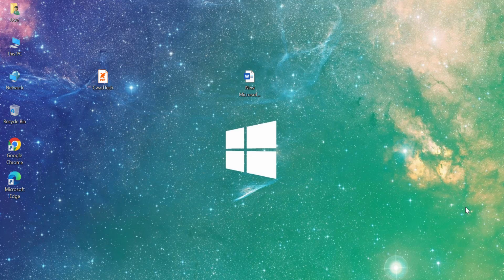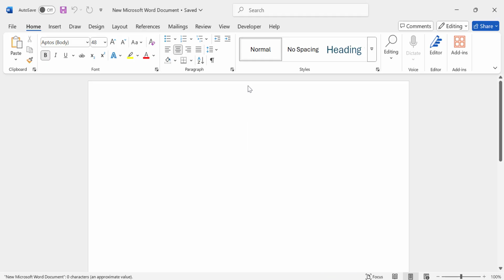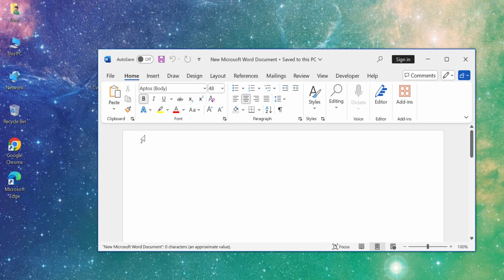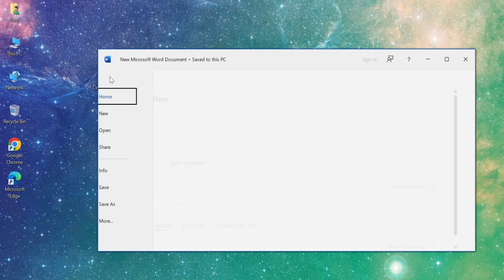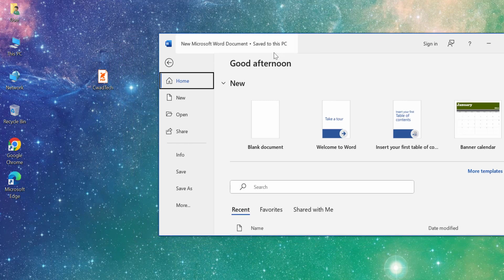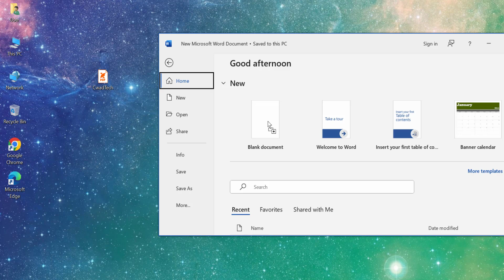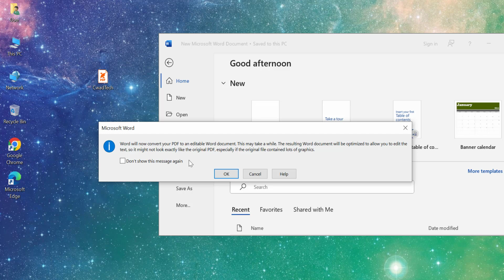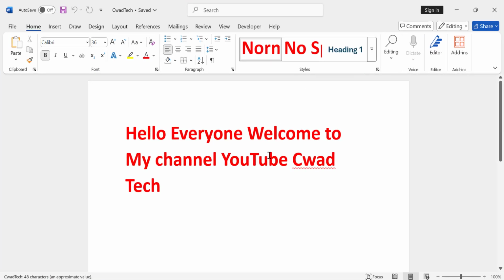Convert PDF to Word Without Software or Internet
In this video, you'll learn how to convert any PDF file to an editable Word document using only Microsoft Word.

📄➡️📝 No need for software, no online tools, and no internet connection.
This method works completely offline and is 100% free.
Perfect for students, professionals, or anyone working with PDFs.

📂 Just drag and drop your PDF into Word and start editing instantly.
Microsoft Word 2013 or later is required for this method.
Watch until the end for step-by-step instructions.

💡 Great for quick edits, resumes, reports, and more.
If this video helped you, make sure to share it with others.